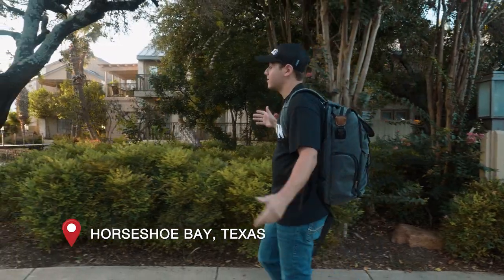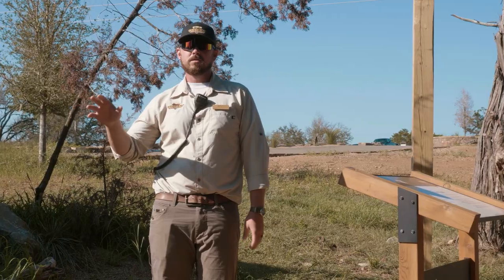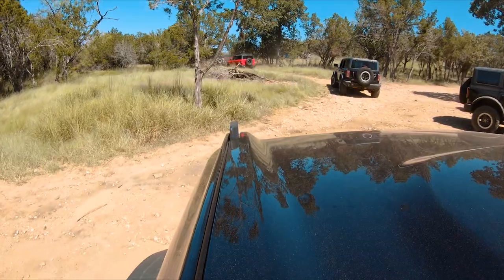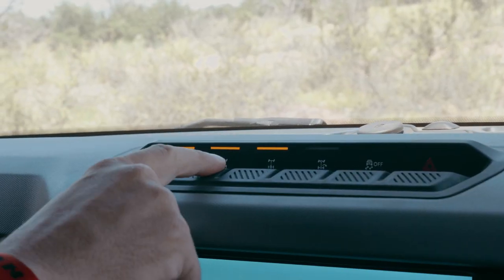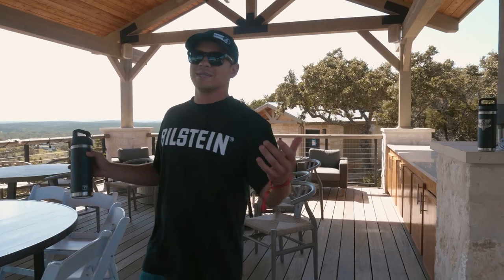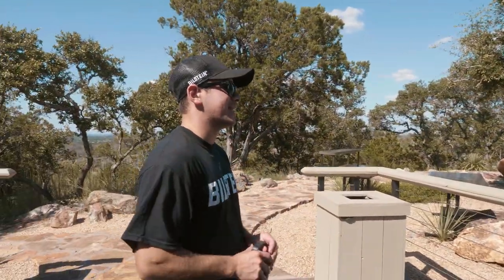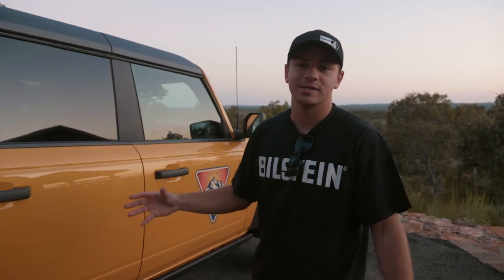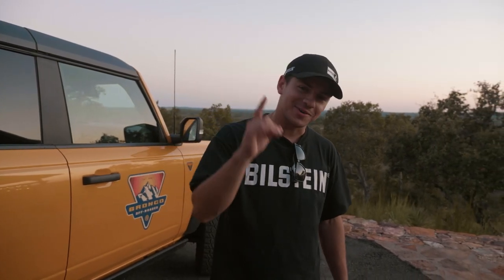FULL SENDING the New Ford Bronco | Did we JUMP it??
To say this experience was an absolute blast is an understatement! When Bilstein reached out to us about coming down to the VIP Off-Roadeo experience, we were absolutely stoked! Off-roadeo offers a controlled environment to test the new Ford Bronco and see just how sweet that new Bilstein suspension really is. And GEEZ, were we impressed! While controlled environments usually aren't our thing, the team at Off-Roadeo made this experience an impressive one! Make sure you visit one of their four locations and see just how capable the new Bronco is! And LASTLY! Remember, it's Bil-STINE! Peace!

Snag some of the best looking Bronco apparel here!(Hurry while it lasts!)